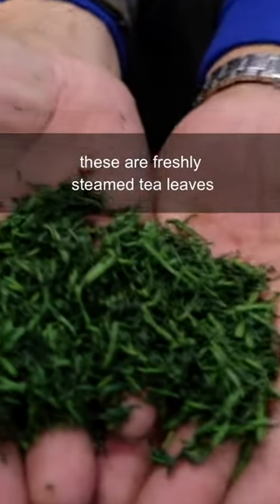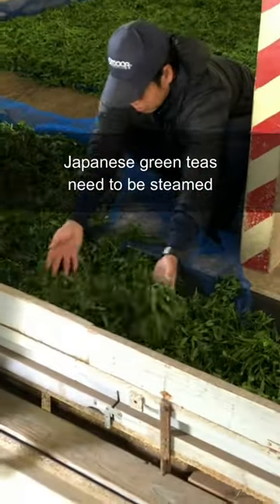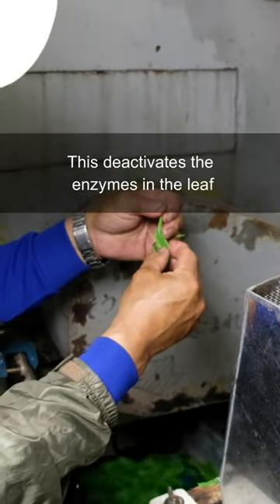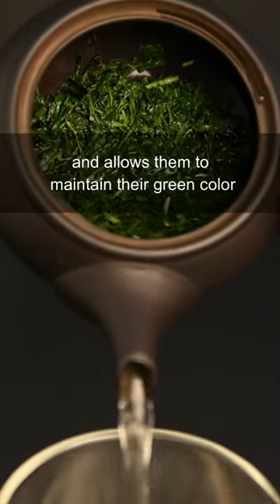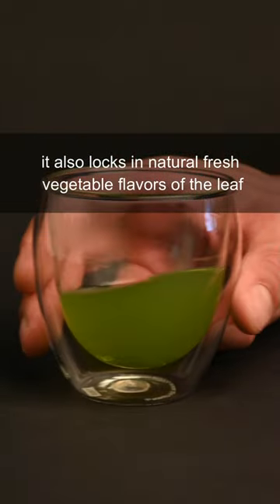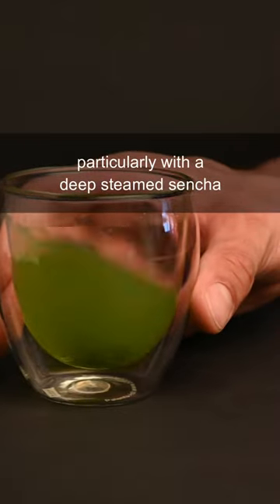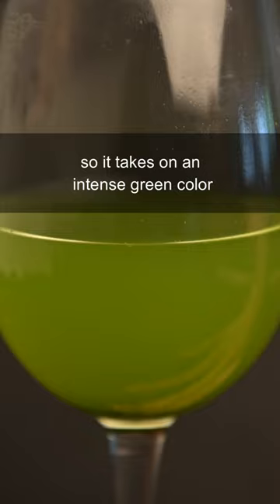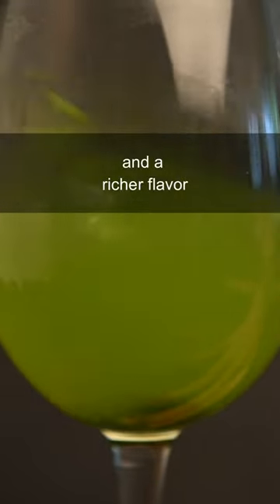Freshly Steamed Tea Leaves